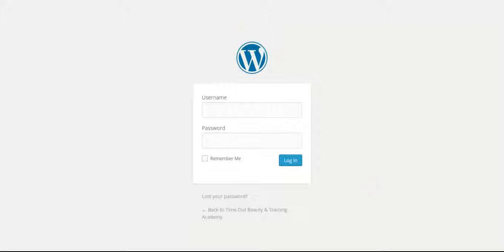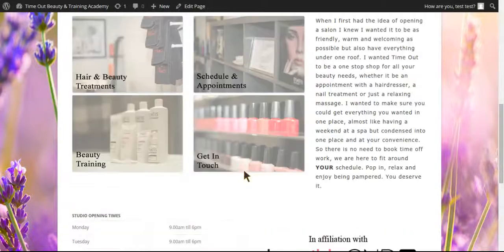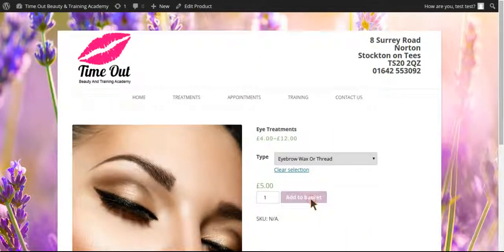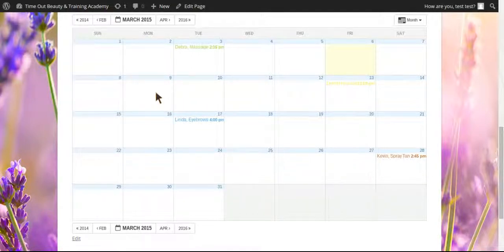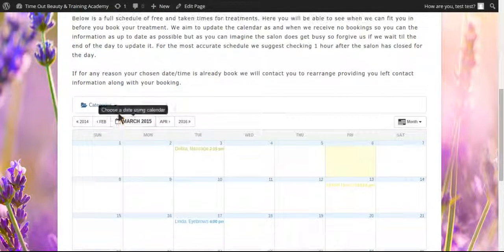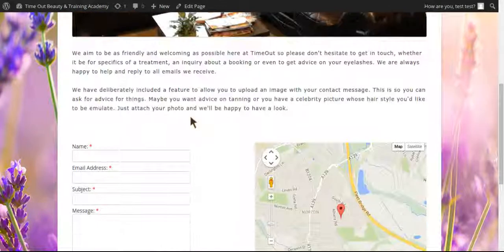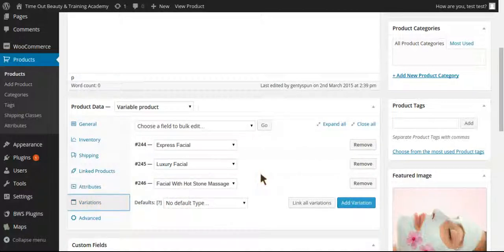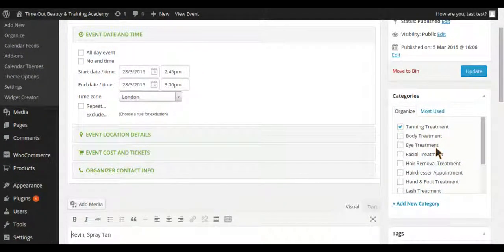Digital Media Project Walkthrough